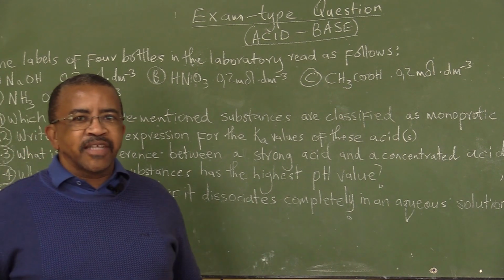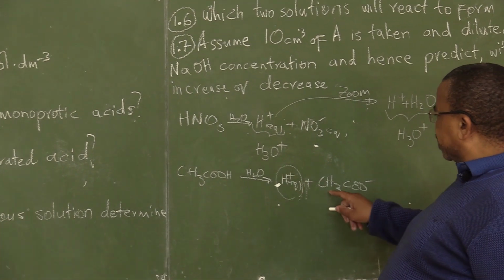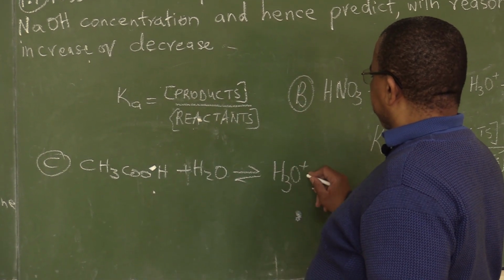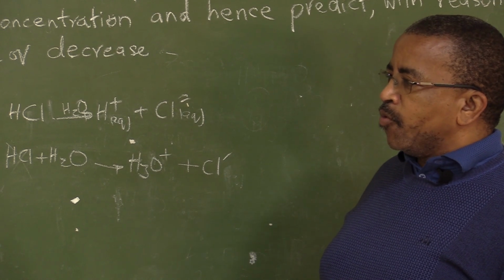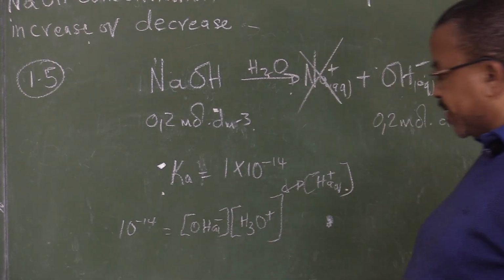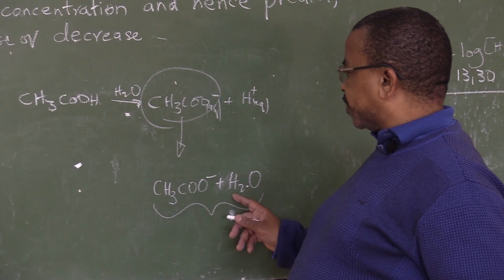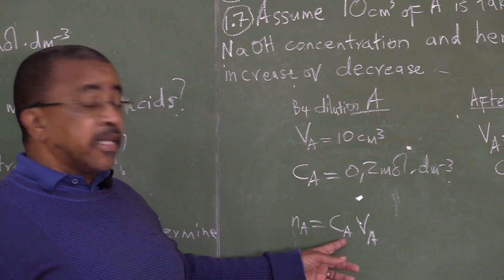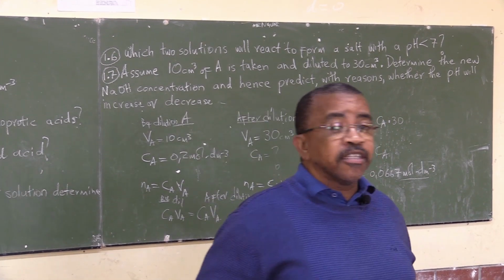Chemical Change – Acids and Bases | Exam Prep – VirtualX MasterClass | Series 16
Master Acid-Base Reactions: Dive into "Chemical Change – Acids and Bases | Exam Prep – VirtualX MasterClass | Series 16" as we explore the dynamic interactions between acids and bases, focusing on their classifications, dissociation equations, and pH values.

🌟 Series Highlights:
• Monoprotic and Polyprotic Acids: Examine the distinct behaviors of monoprotic versus polyprotic acids and their unique hydrogen ion donation processes.
• Dissociation Equations and pH Values: Explore the fundamental equations that reveal the nature of acids and bases in water, leading to the profound concept of pH values.
• Concentration of Ions: Grasp the calculations behind ion concentrations in solutions and how they determine the properties of acids and bases.

• Register to join the group for interactive discussions, tutorials, and homework help

Don't miss this opportunity to enhance your chemistry skills and gain a competitive edge in understanding chemical reactions. Watch "Chemical Change – Acids and Bases | Exam Prep – VirtualX MasterClass | Series 16" and become proficient in chemical analysis!